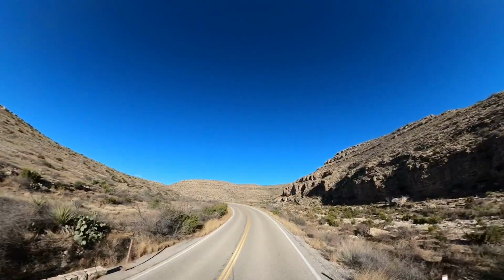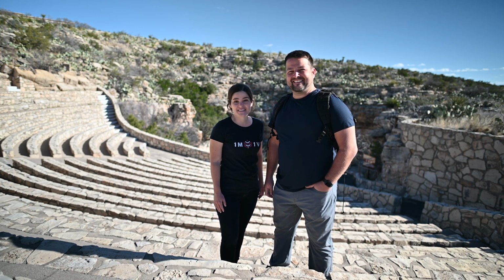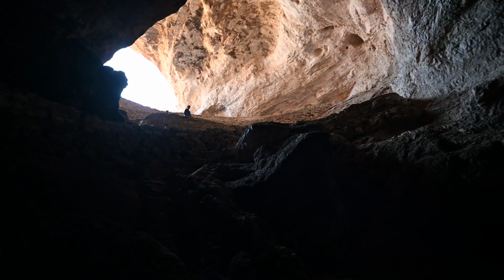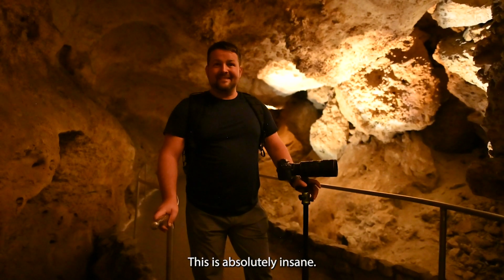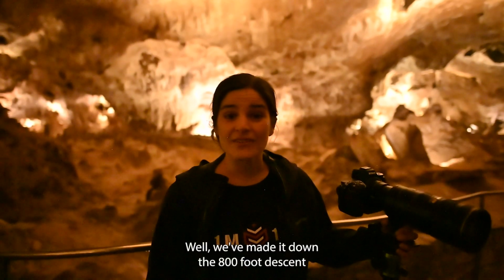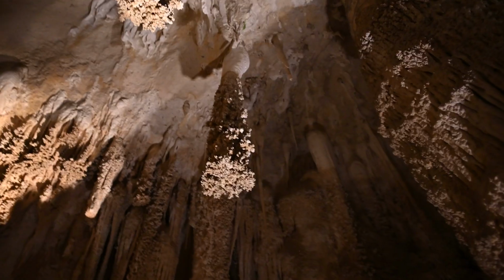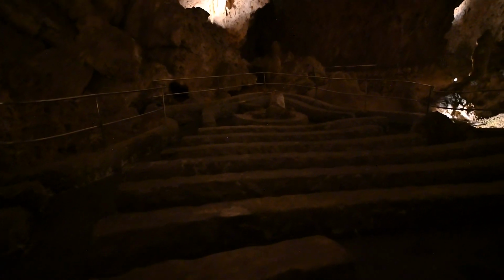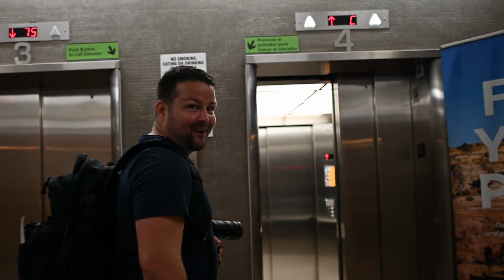The Secret Underground World of Carlsbad Caverns National Park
Episode 7 | carlsbad newmexico | March 2023

Carlsbad Caverns National Park was even more awesome than we thought! These were by far the largest caves we have ever been in. We took the Natural Entrance Trail down, which was 100% worth it if you have the chance. The trail is a series of switchbacks that descend steeply down 75 stories below the surface. Along the way, there are amazing formations, and that is only the beginning. After getting all the way to the bottom, the Big Room trail takes you the rest of the way through the caves. Words can't properly describe it, so I hope the video at least provides a glimpse of how impressive it is. Carlsbad Caverns are definitely some of the coolest caves we have explored so far.

0:00 arriving at Carlsbad Caverns National Park
1:12 the Natural Entrance trail
2:17 last bit of sunlight
4:01 the start of The Big Room
5:54 highlights of the caves
6:32 elevator ride through the earth

We're Danny and Leigh Anne Mayberry, a husband and wife dream team from Honolulu, Hawaiʻi. After the sudden loss of a dear friend and a health scare of our own, we quit our jobs, sold our apartment, and are learning to appreciate the present moment. We are currently living out of our suitcases and are finding our home wherever we lay our heads.